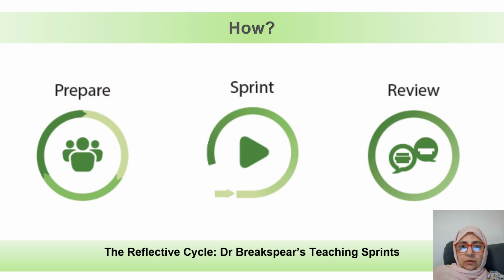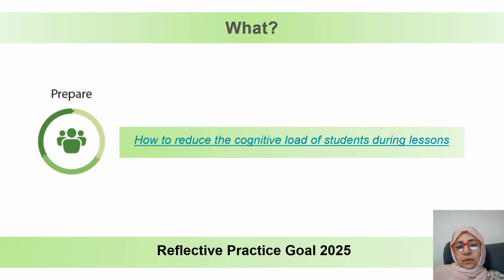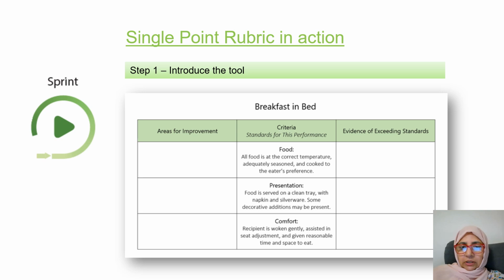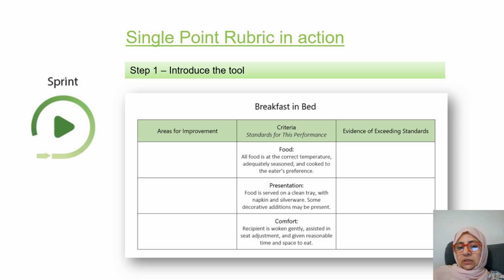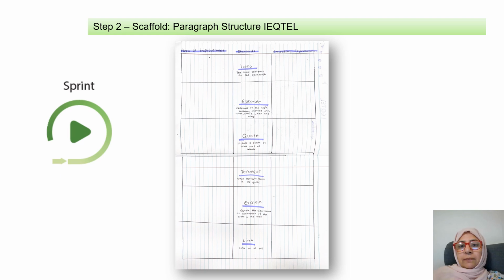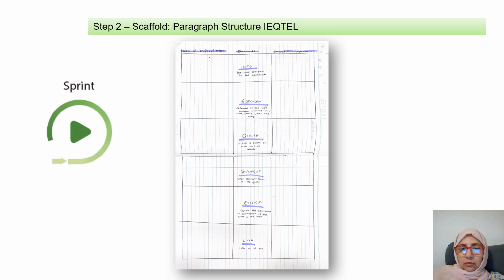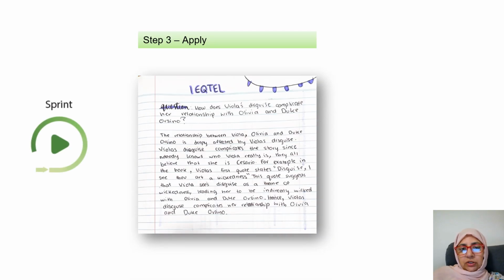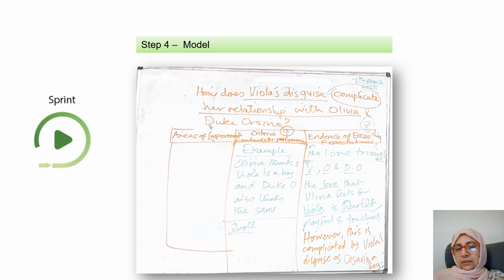Let there be Light Reflective Practice Goals 2025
How to use Dr Simon Breakspaear's Teaching Sprints for Reflective practice in school settings.